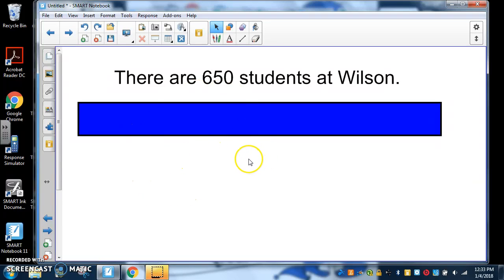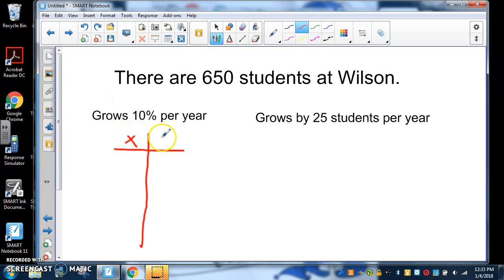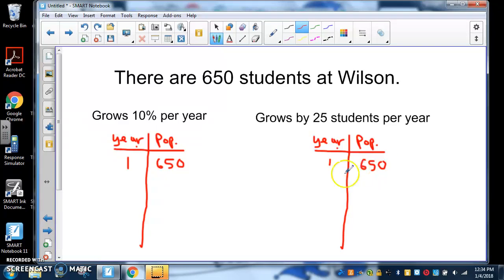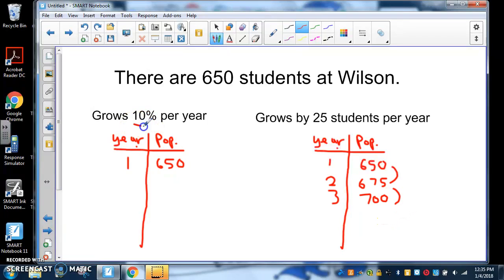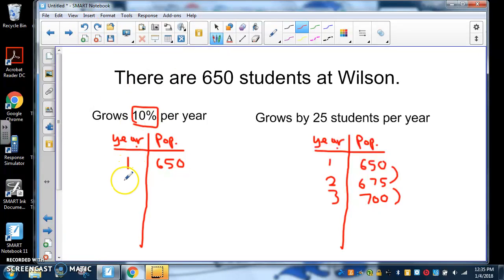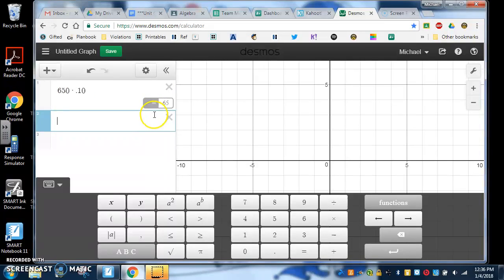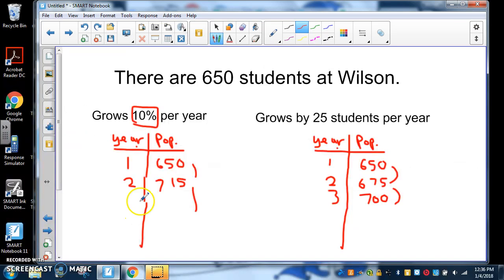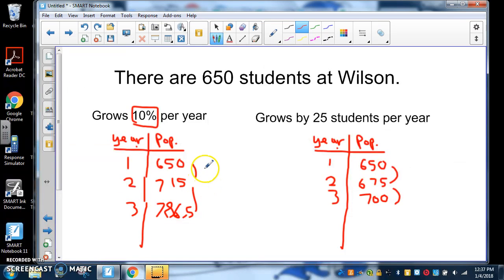HW Help 1/4 Exponential Table